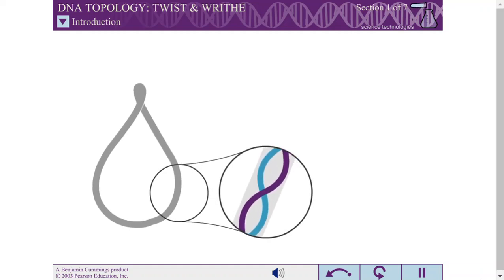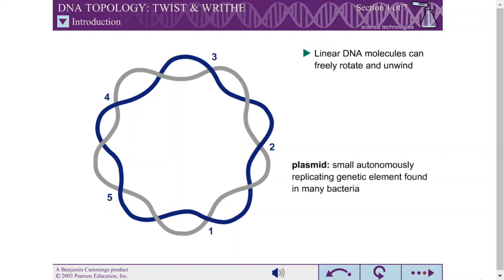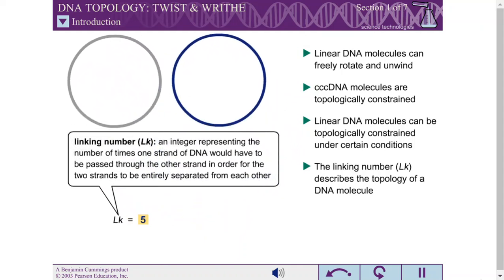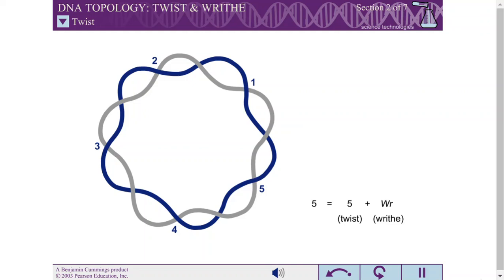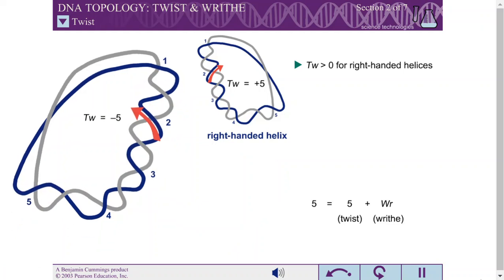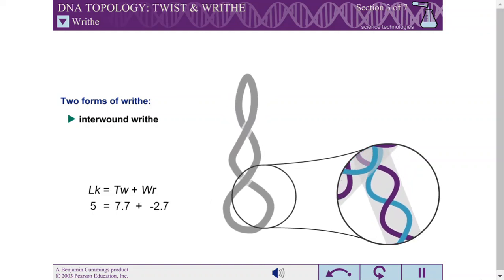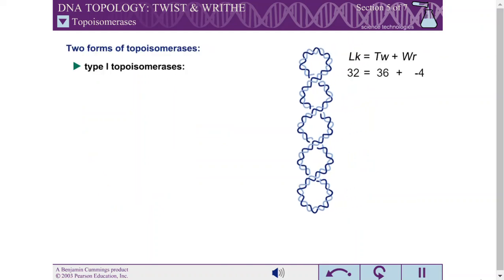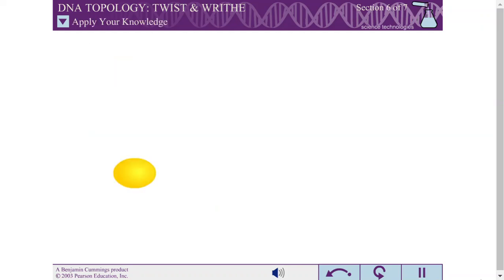DNA TOPOLOGY: TWIST & WRITHE